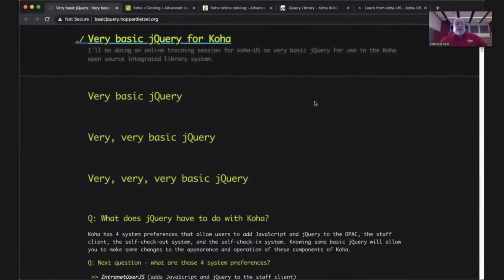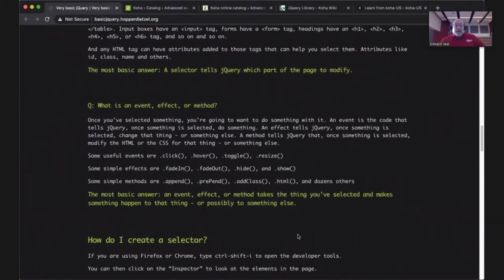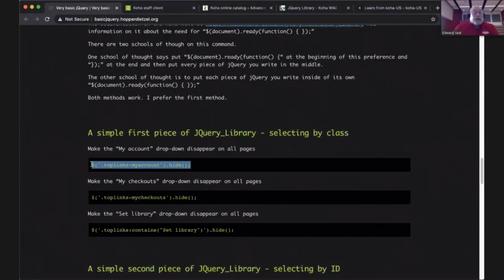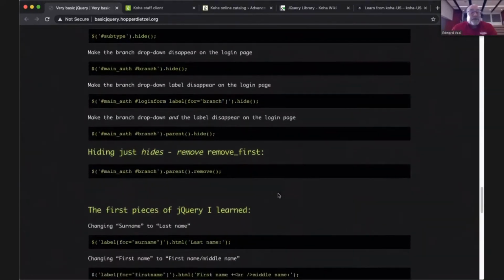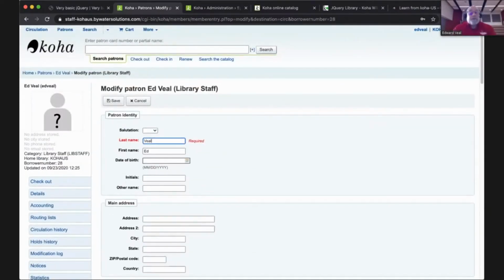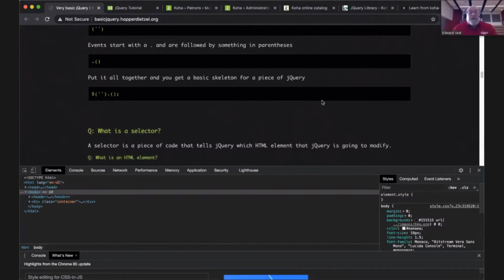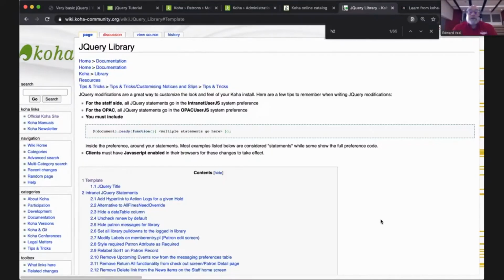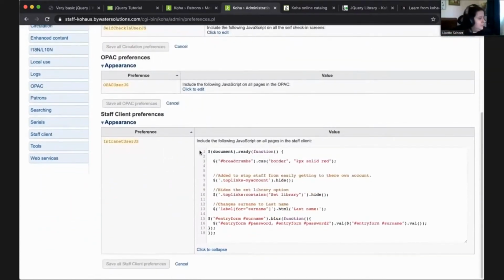Very Very Basic jQuery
Presenter: Ed Veal